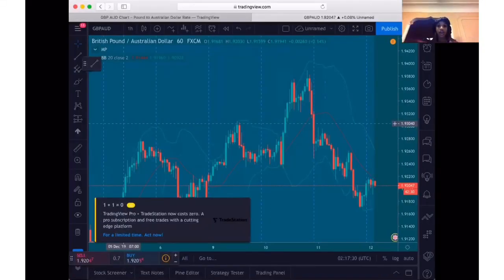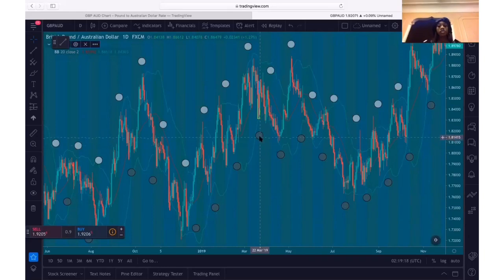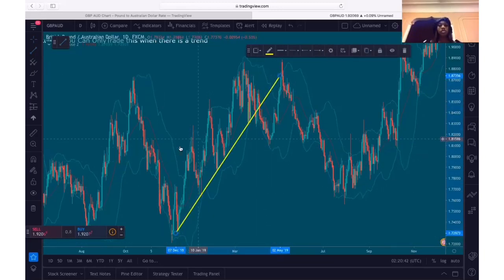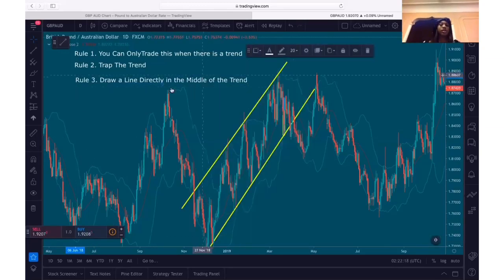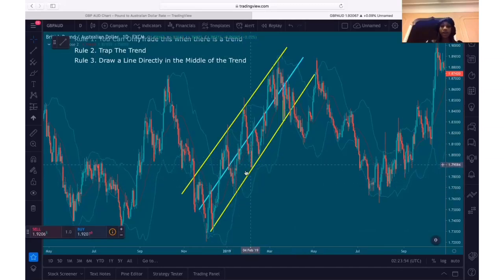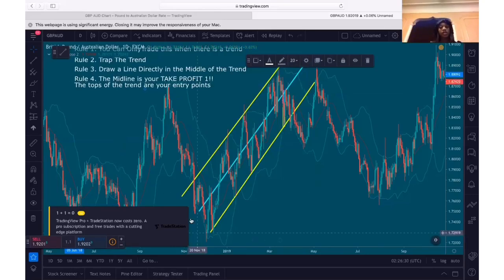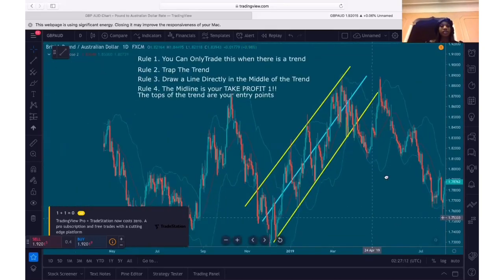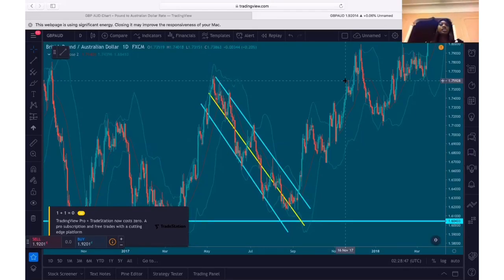Forex Trends: The Midline Strategy to Profit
Hello everyone! Today is Day 8 in my December to Remember Series and I am doing a screen recorded training of a Price Action Strategy! All the love is greatly appreciated!